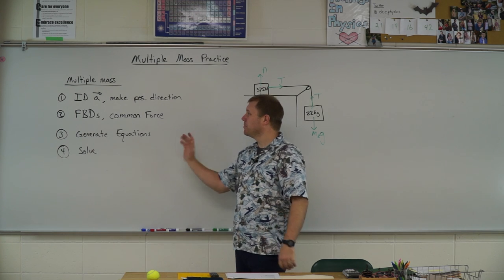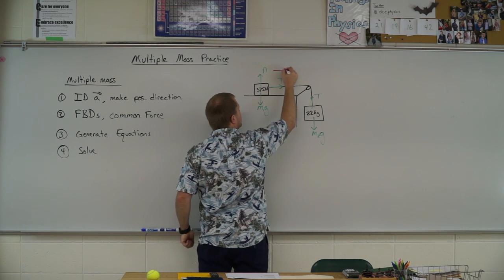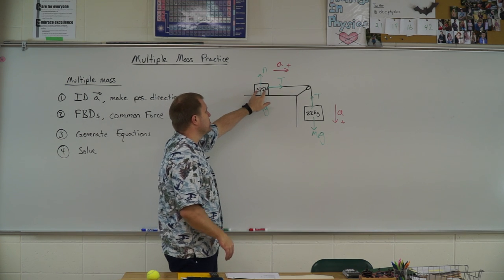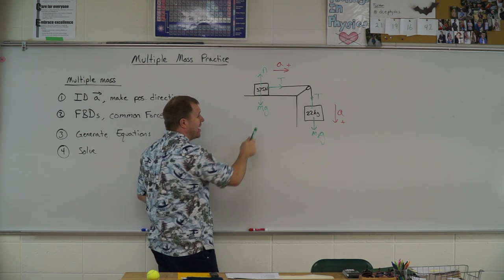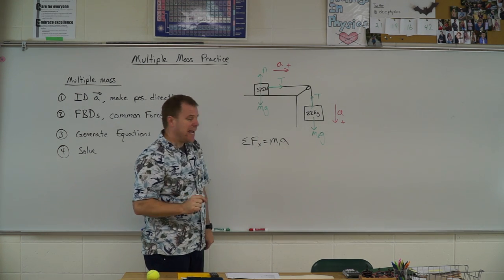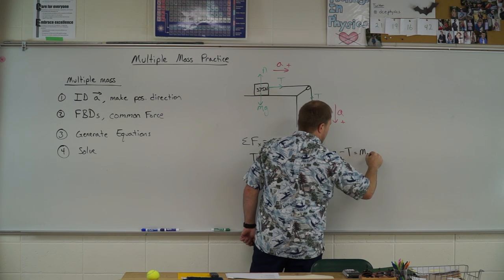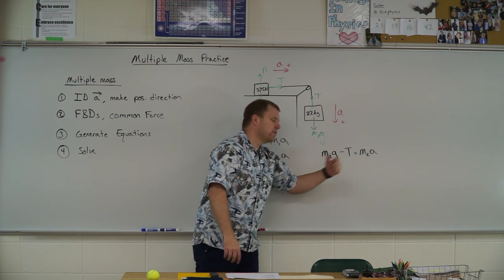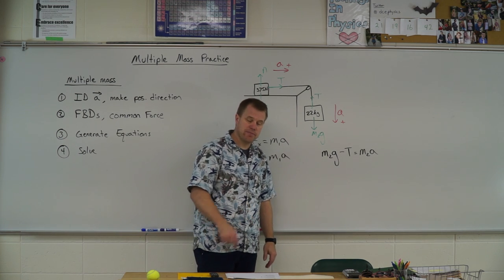multiple mass practice